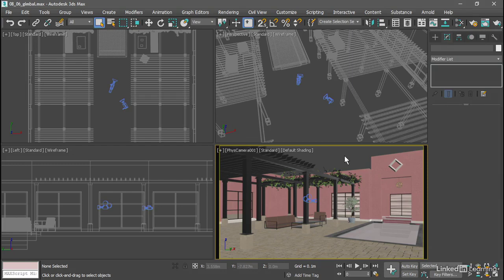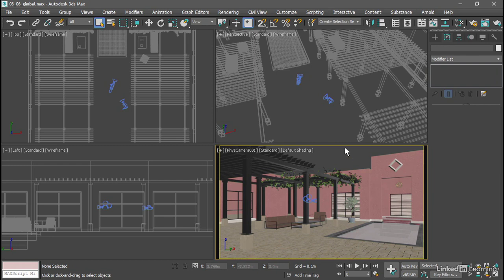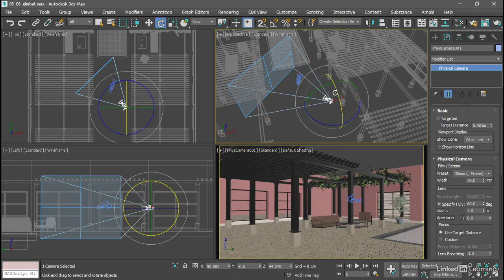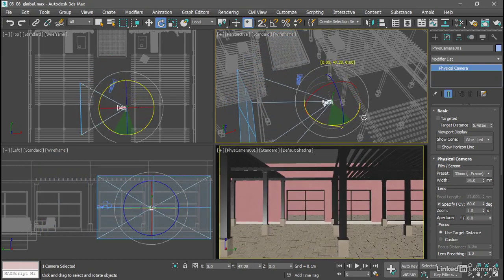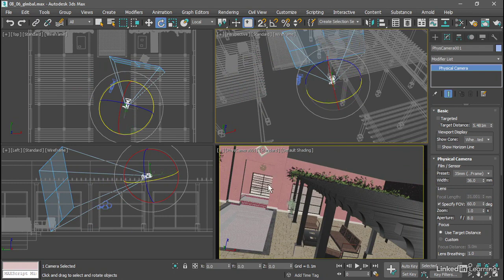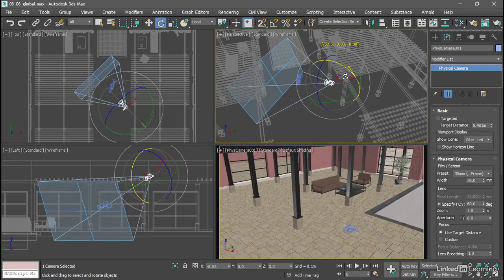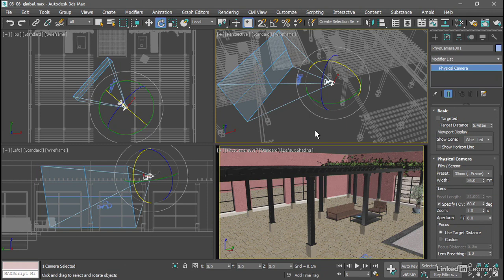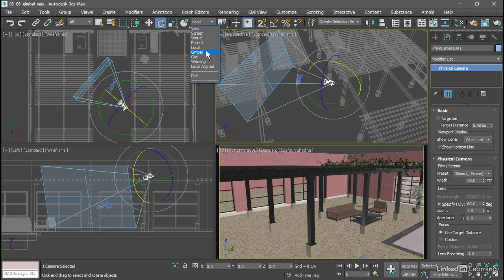082 Rotating in Gimbal coordinate space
Rotating in Gimbal coordinate space